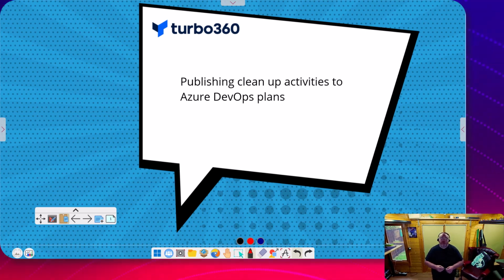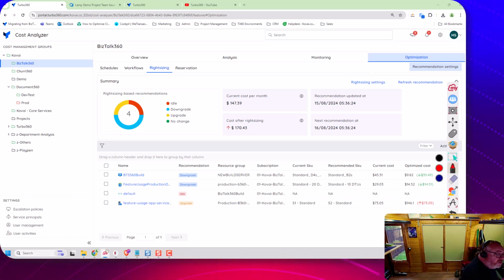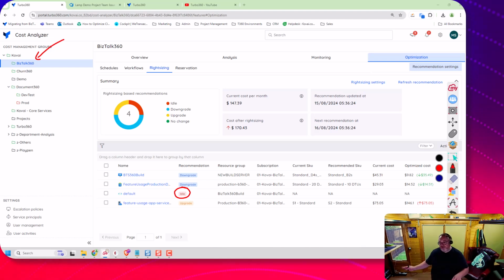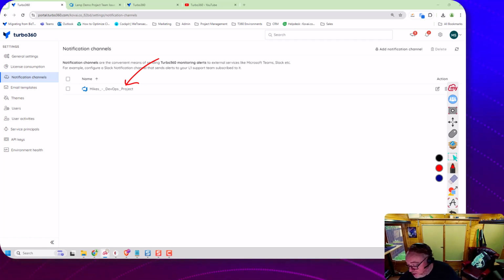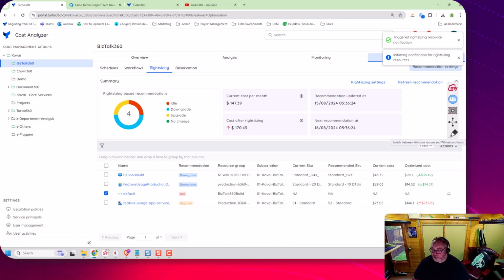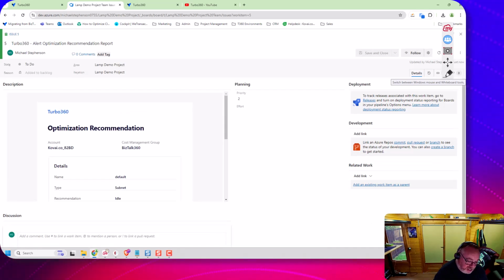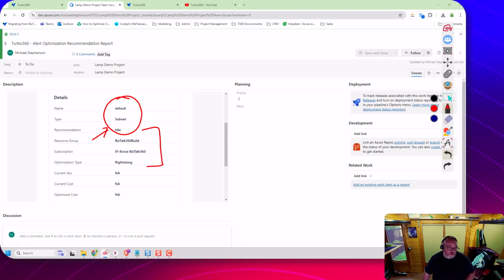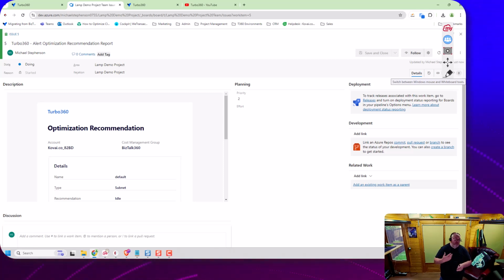Publishing Clean-up Activities to Azure DevOps Plan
This video helps users uncover and clean up unused resources in their Azure environment. It covers practical steps for detecting idle resources—like virtual machines, SQL databases, and unattached disks—that can quietly drive-up costs if left unchecked.

Discover how to set up a structured cleanup plan and integrate it with Azure DevOps, enabling teams to manage cleanup tasks as work items within their workflows. By organizing and prioritizing these activities, teams can efficiently reduce waste and optimize their cloud spend.

Key moments:
0:00 - Introduction
0:39 - Identifying Unused Resources
1:30 - Sending Notifications to Azure DevOps
1:52 - Triggering a Notification for Cleanup
2:50 - Highlighting Idle Resources
3:32 - Conclusion of the Cleanup Features

🔹Explore the blog - How to spot idle/ unused resources in Azure